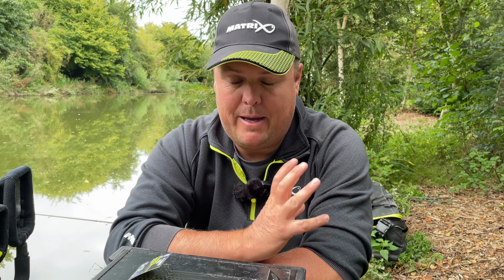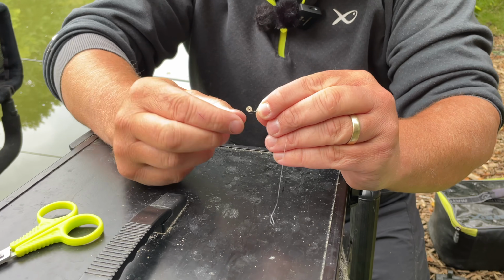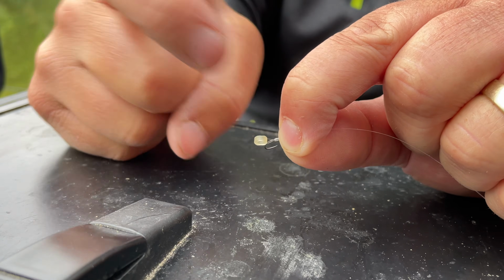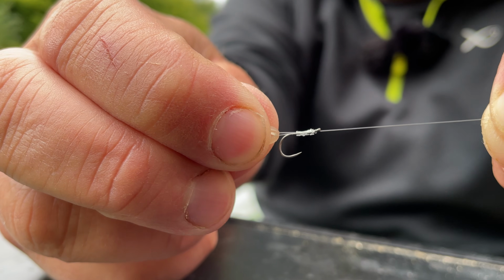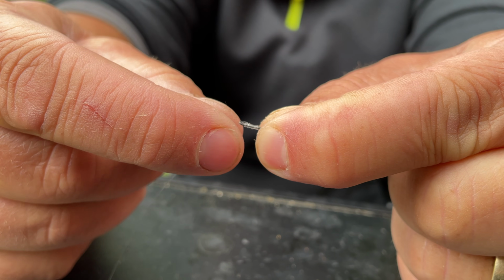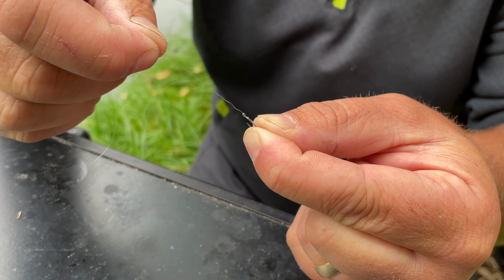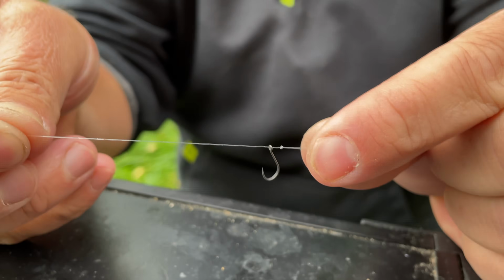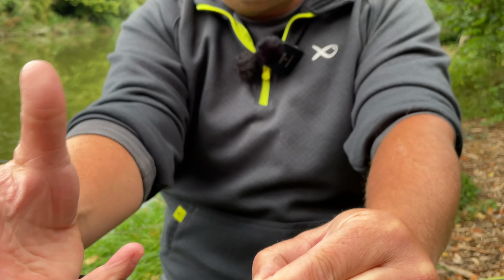HOW ALL HOOKS SHOULD BE TIED! | Jamie Hughes Hook Tying Secrets!